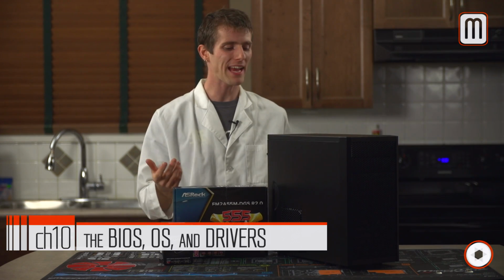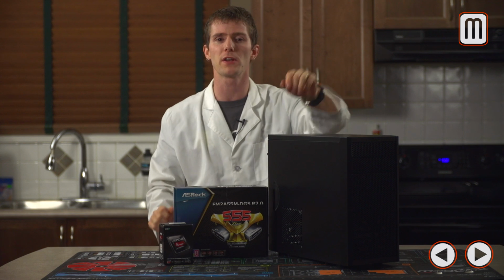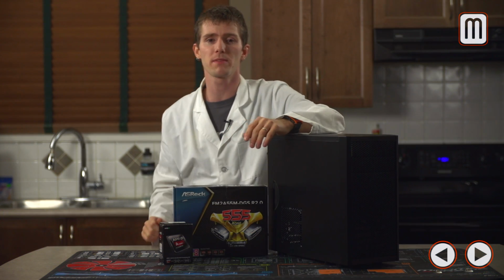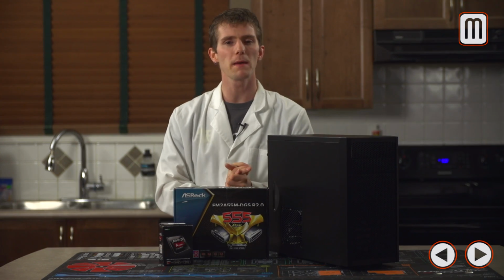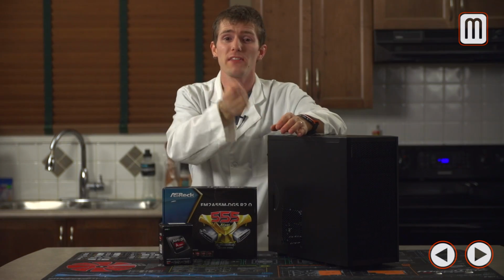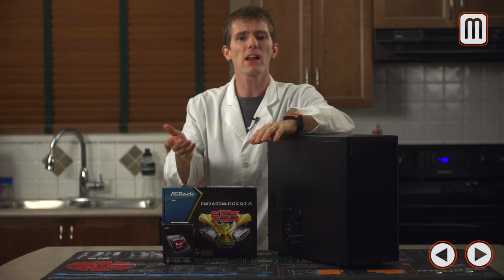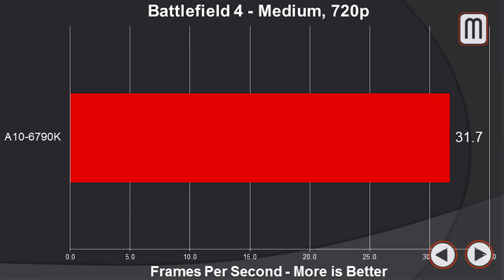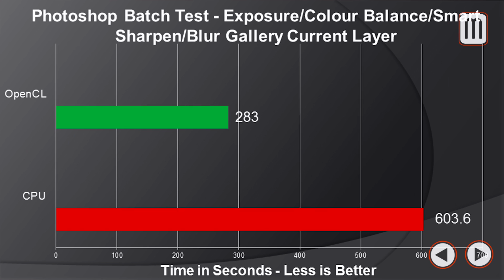ULTIMATE AMD Value APU PC Computer "How To" Build Guide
This is our first value build guide. We've had so many requests for both a value build guide as well as an AMD build guide that we teamed up with AMD to make this one possible. A lot of the emphasis of this video will be on the value of an APU or "accelerated processing unit" versus the more traditional "CPU" that is found in most PCs.